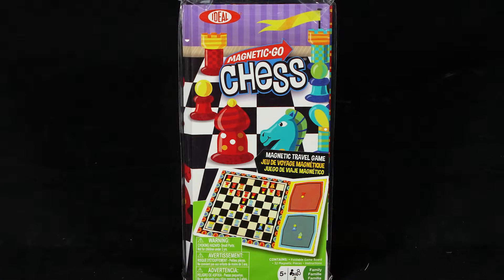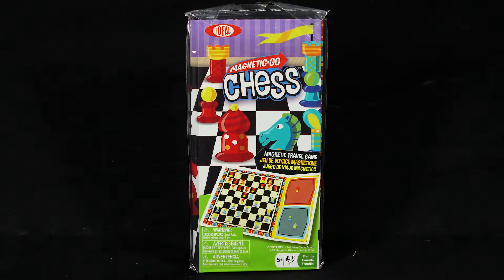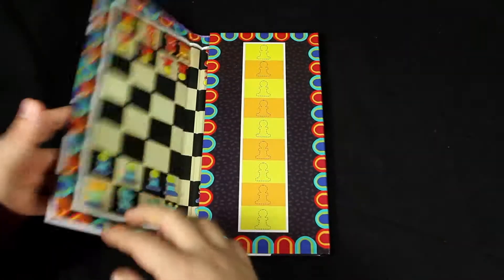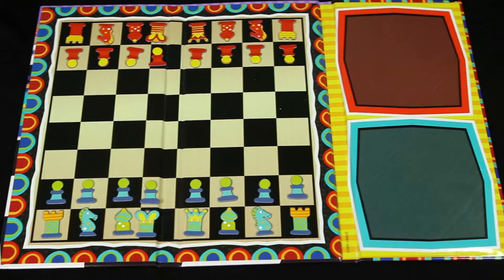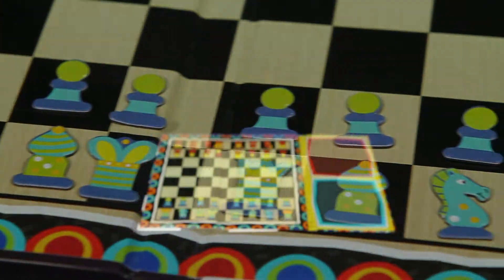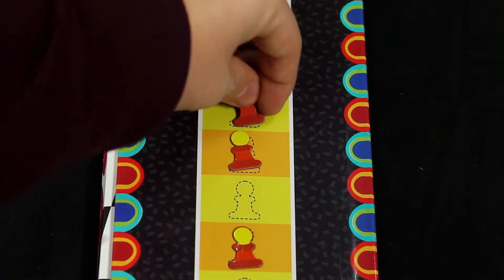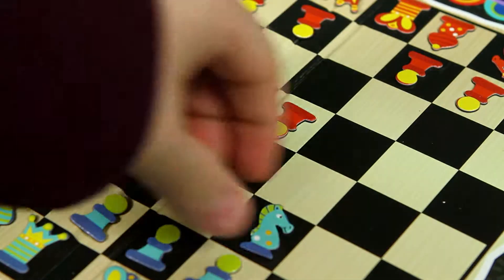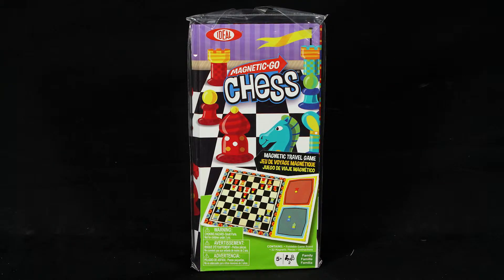Ideal's Magnetic Go Chess (9-32506TL)